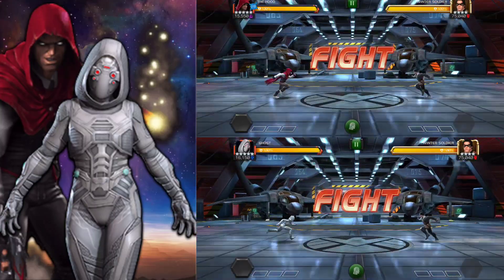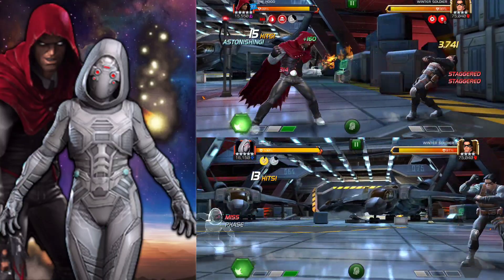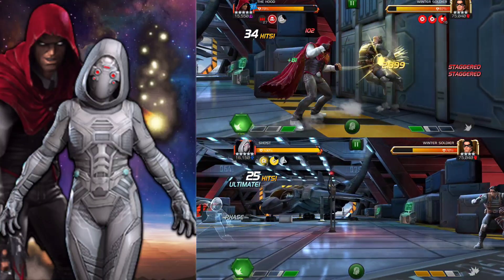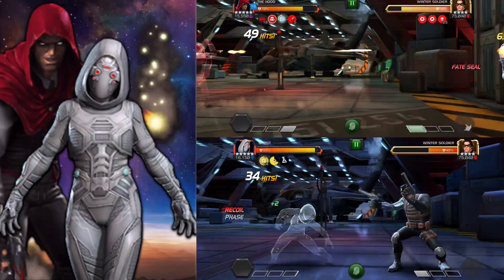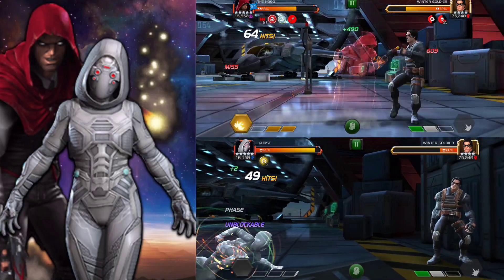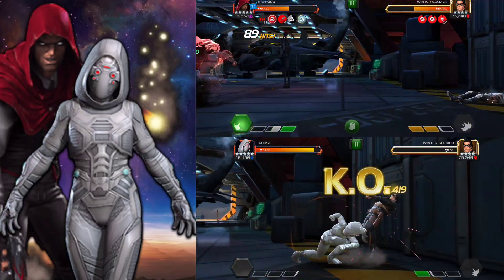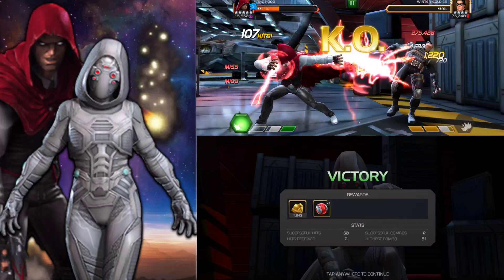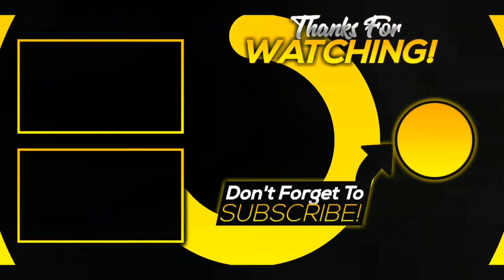The Hood Vs Ghost Damage Comparison | Marvel Contest Of Champions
In today's damage comparison it's going to be The Hood Vs Ghost in Marvel Contest Of Champions